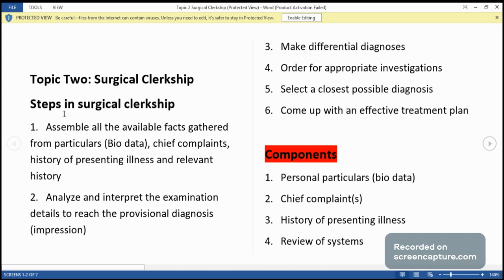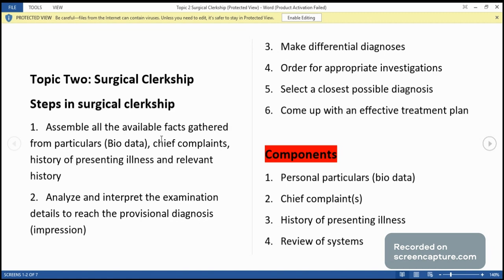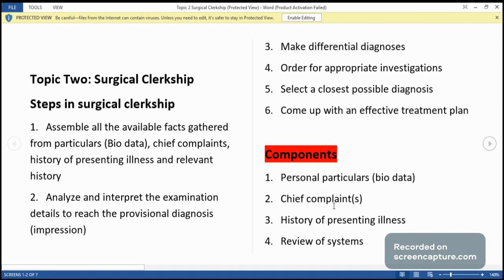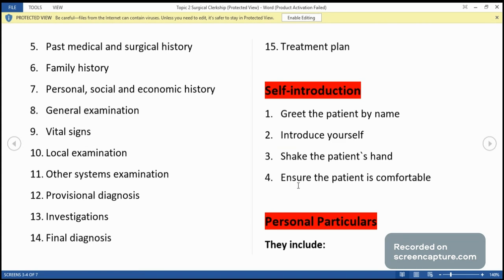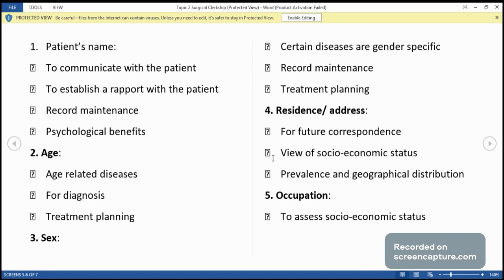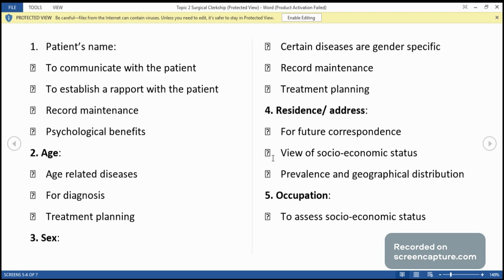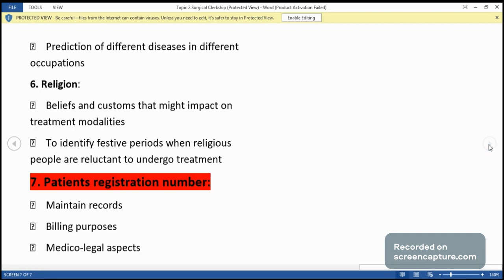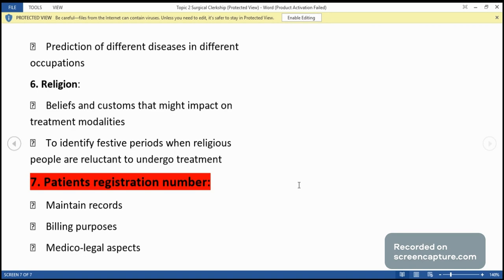Surgical Clerkship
Topic Two: Surgical Clerkship
Steps in surgical clerkship
1. Assemble all the available facts gathered from particulars (Bio data), chief complaints, history of presenting illness and relevant history
2. Analyze and interpret the examination details to reach the provisional diagnosis (impression)
3. Make differential diagnoses
4. Order for appropriate investigations
5. Select a closest possible diagnosis
6. Come up with an effective treatment plan

Components
1. Personal particulars (bio data)
2. Chief complaint(s)
3. History of presenting illness
4. Review of systems
5. Past medical and surgical history
6. Family history
7. Personal, social and economic history
8. General examination
9. Vital signs
10. Local examination
11. Other systems examination
12. Provisional diagnosis
13. Investigations
14. Final diagnosis
15. Treatment plan

Self-introduction
1. Greet the patient by name
2. Introduce yourself
3. Shake the patient`s hand
4. Ensure the patient is comfortable

Personal Particulars
They include:
1. Patient’s name:
 To communicate with the patient
 To establish a rapport with the patient
 Record maintenance
 Psychological benefits
2. Age:
 Age related diseases
 For diagnosis
 Treatment planning
3. Sex:
 Certain diseases are gender specific
 Record maintenance
 Treatment planning
4. Residence/ address:
 For future correspondence
 View of socio-economic status
 Prevalence and geographical distribution
5. Occupation:
 To assess socio-economic status
 Prediction of different diseases in different occupations
6. Religion:
 Beliefs and customs that might impact on treatment modalities
 To identify festive periods when religious people are reluctant to undergo treatment
7. Patients registration number:
 Maintain records
 Billing purposes
 Medico-legal aspects